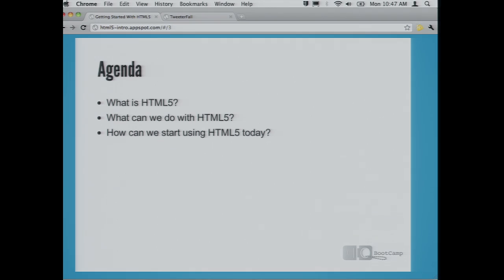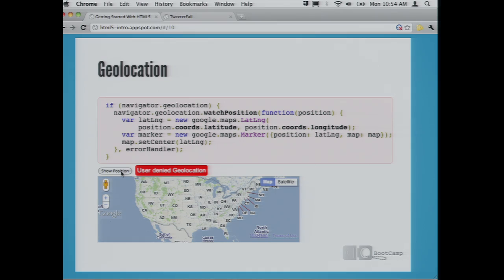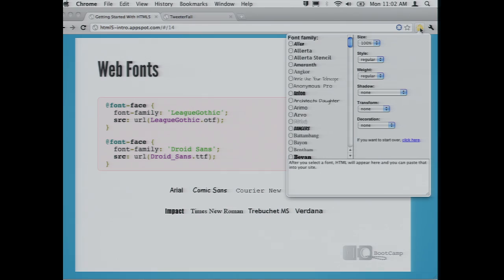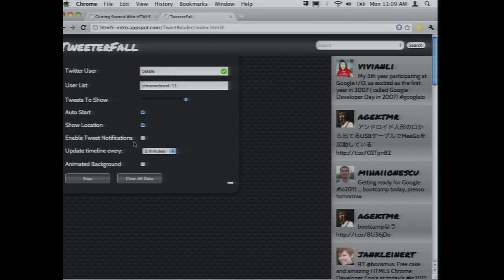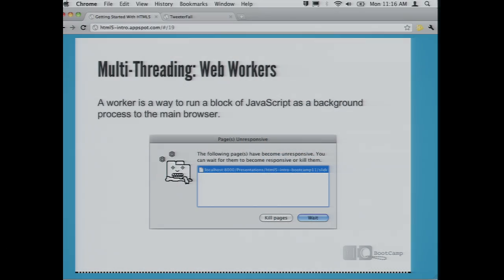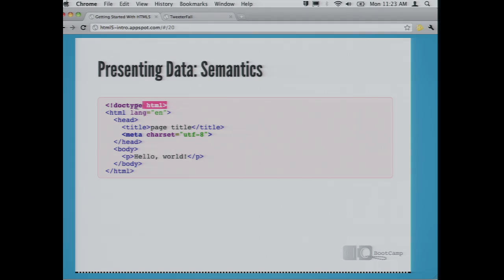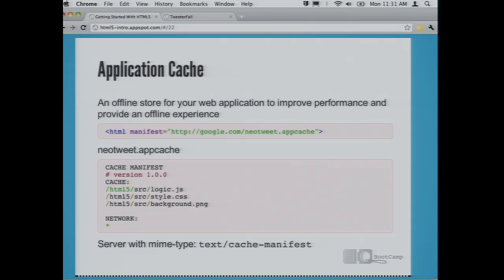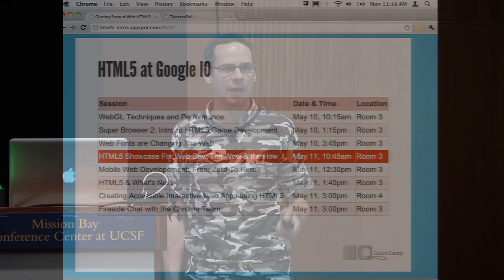I/O BootCamp 2011: Getting Started with HTML5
Speakers: Ernest Delgado, Pete LePage

HTML5 is more than just a pretty logo; it's a solid foundation upon which you can build web apps that meet or exceed user   expectations for native apps. Here, we'll detail key features such as CSS3, graphics, offline, storage and more in Chrome and   other modern browsers. We'll walk you step-by-step through new and exciting APIs you'll need to construct your own cutting-edge web applications.